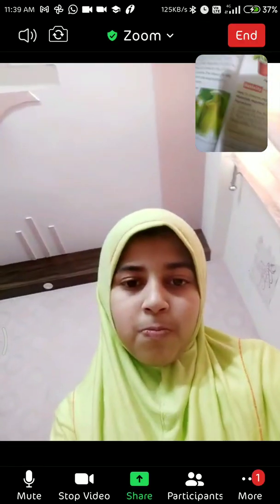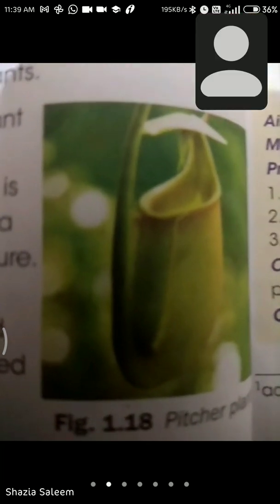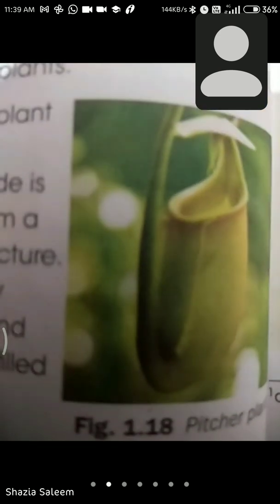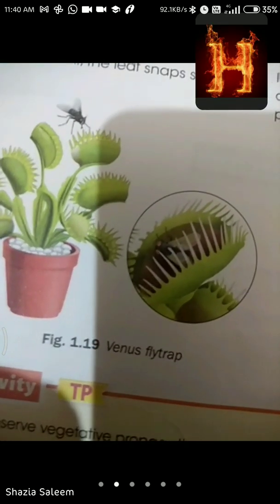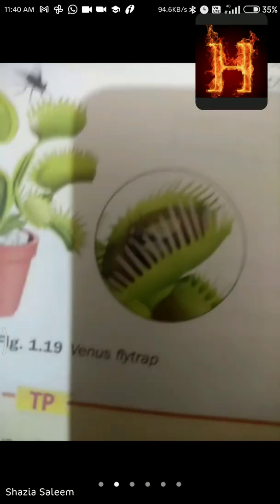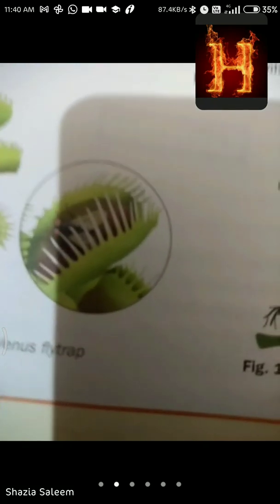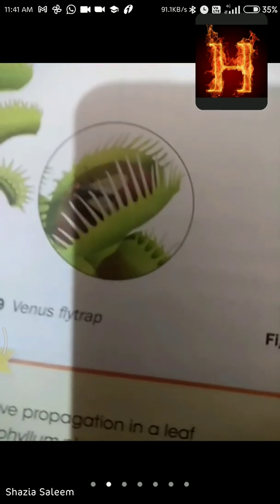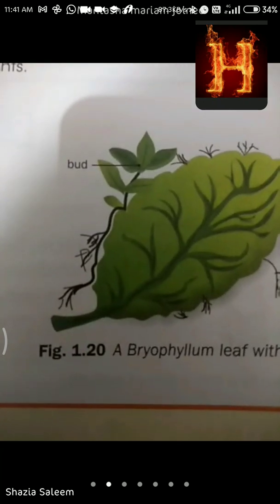Class 6 Chapter 1